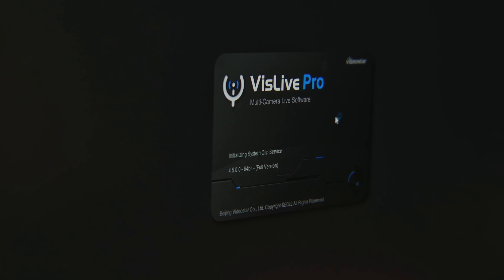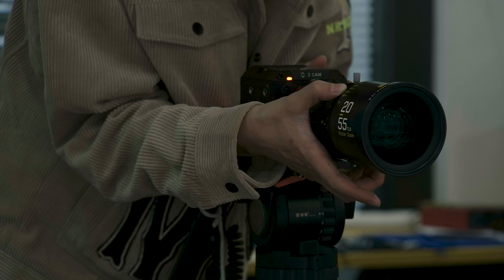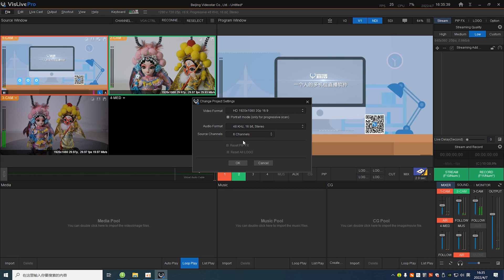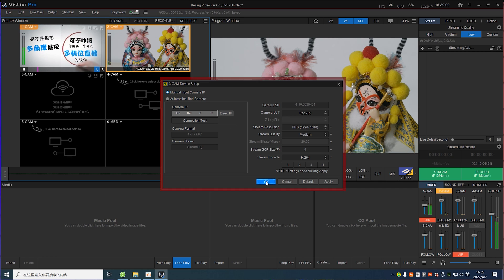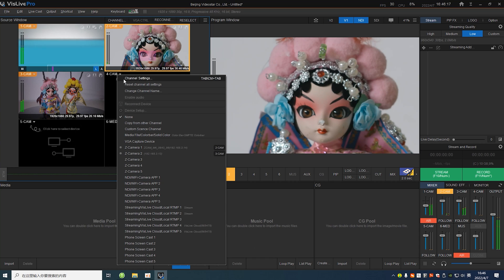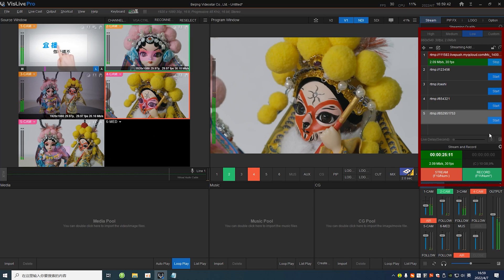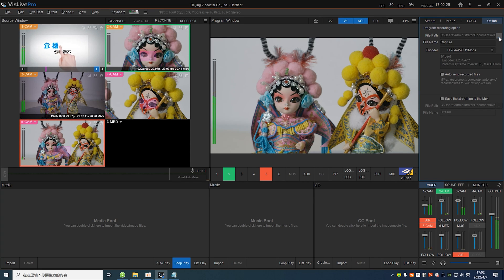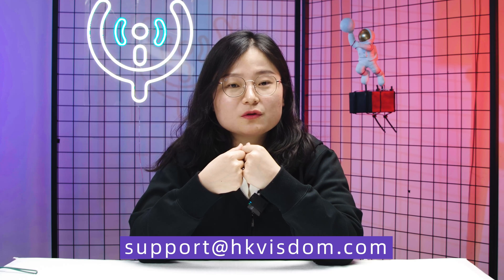How to live stream with multiple Z CAM E2 cameras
This video introduces how to live stream with Z CAM E2 series cameras. No capture card is needed if we use VisLive Pro software.